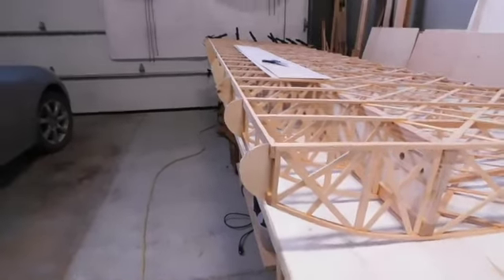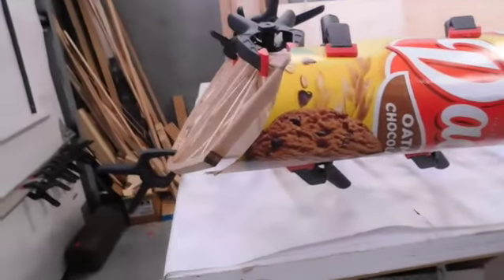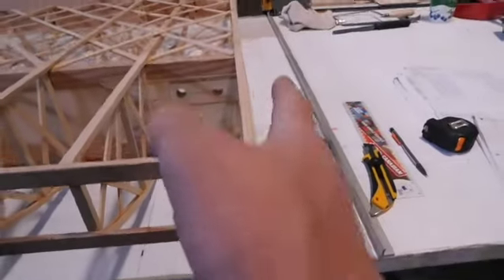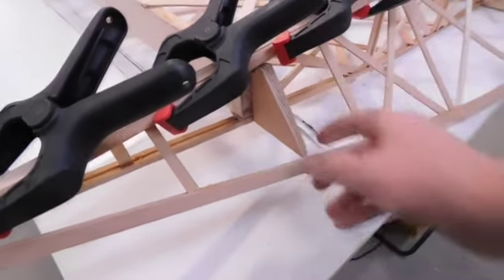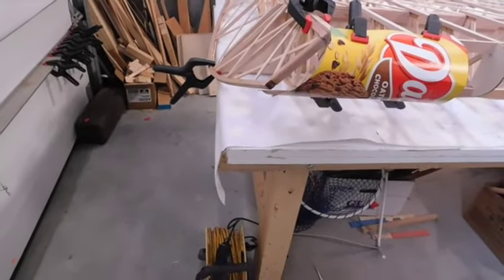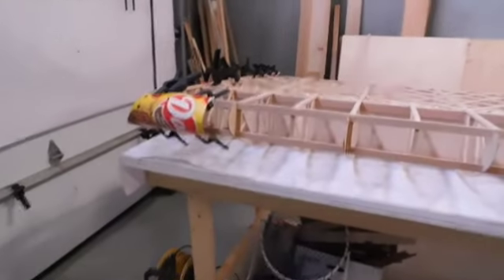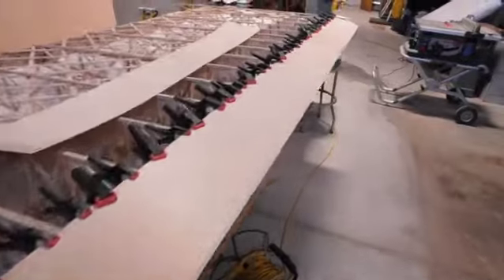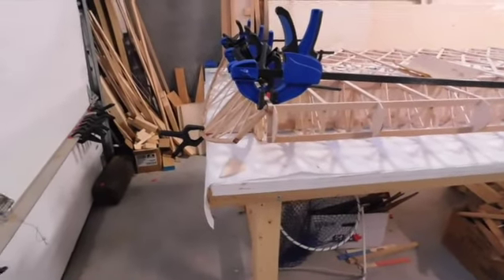DAKOTA HAWK EPISODE 45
Today I did more work and glued on the rib to create the Hoerner wing tip as well as the front wing tip plywood.